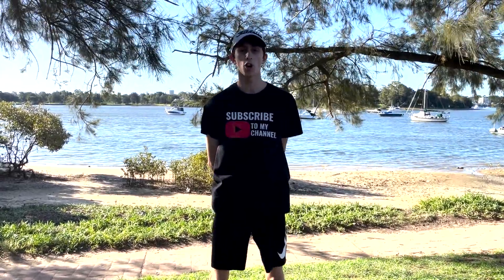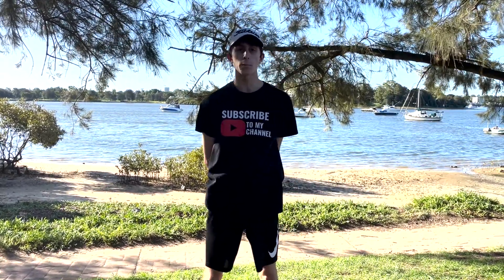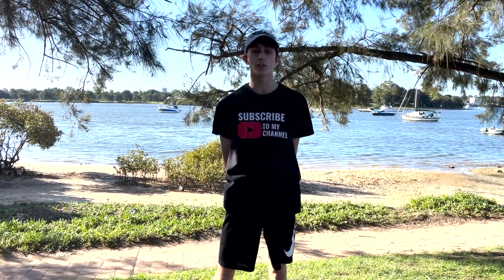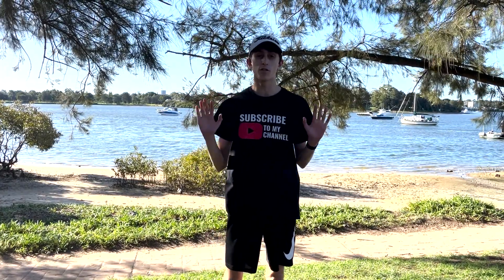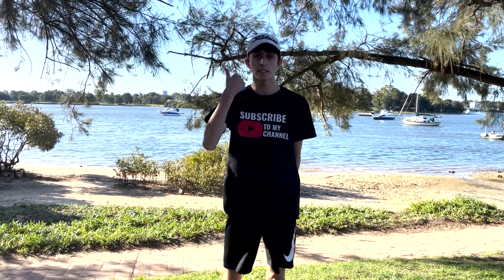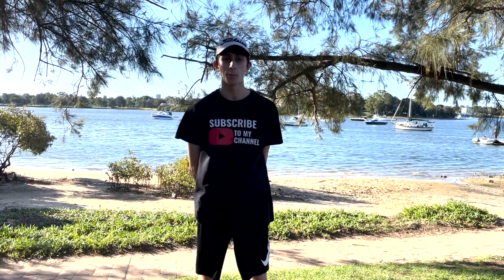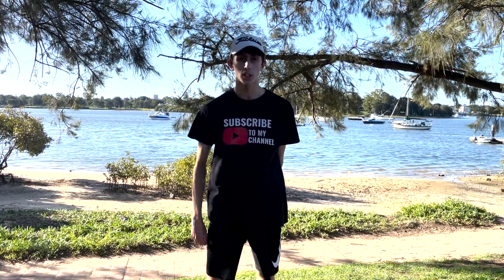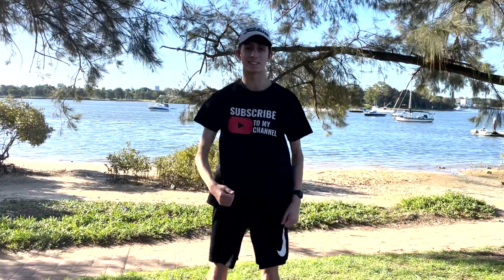Vlog: Trip around Canada Bay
In this video I will be travelling around Canada Bay to look at waterfronts, park and so much more.

I love to talk to you guys and upload awesome videos for you.